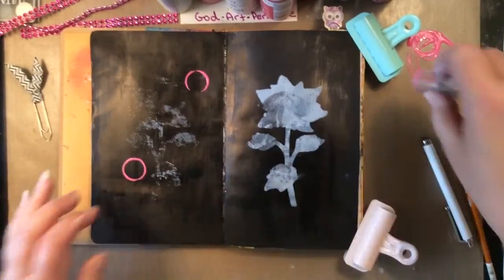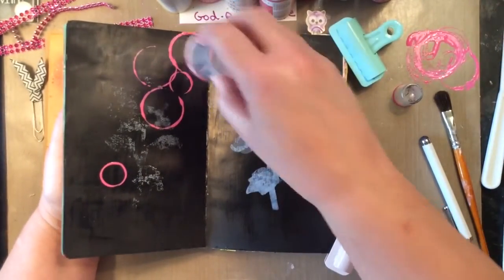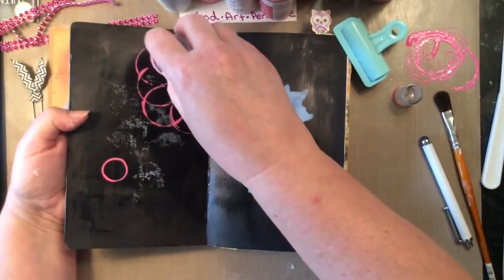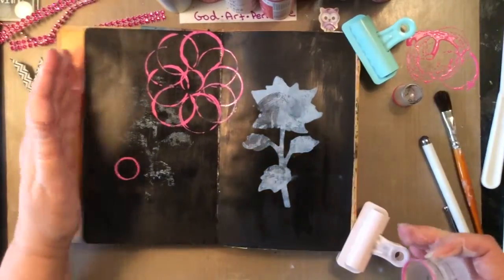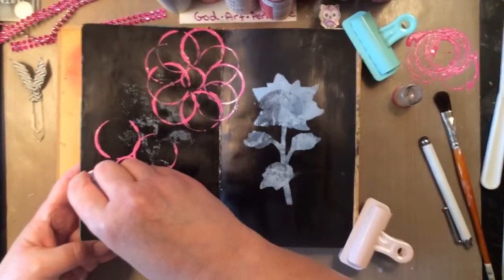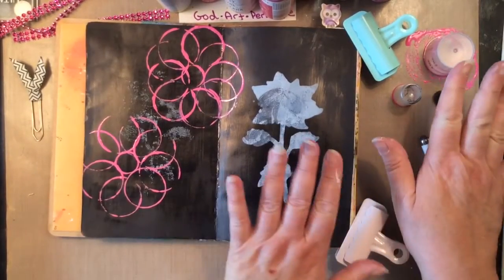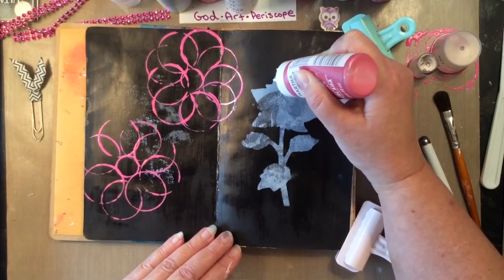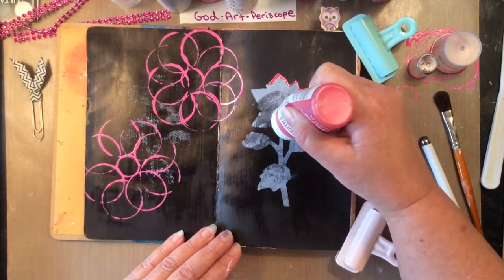Make a nothing page into something pretty!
You can find me at :
* Shiles728 on Periscope

Sue